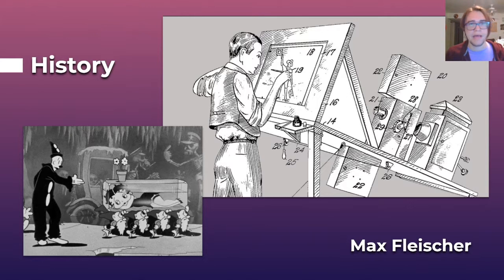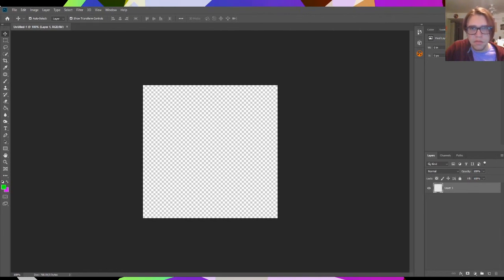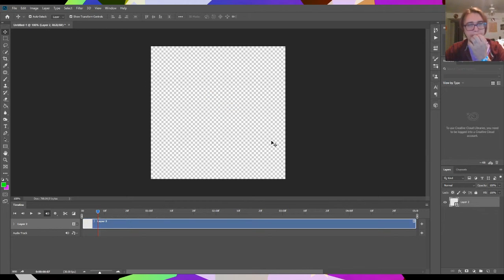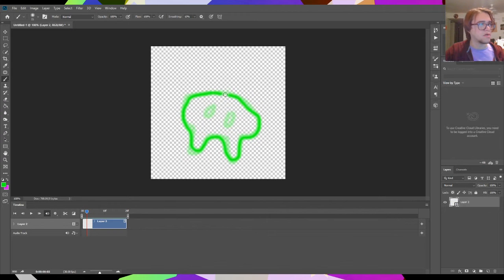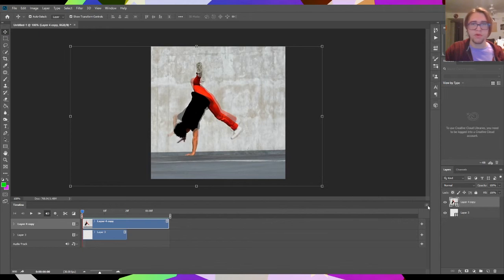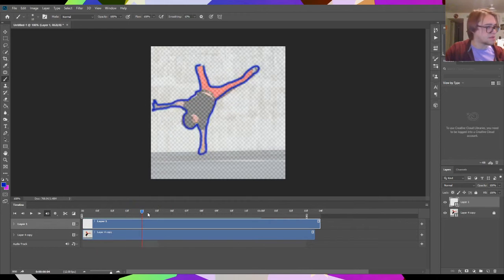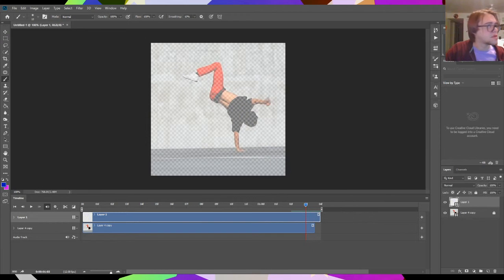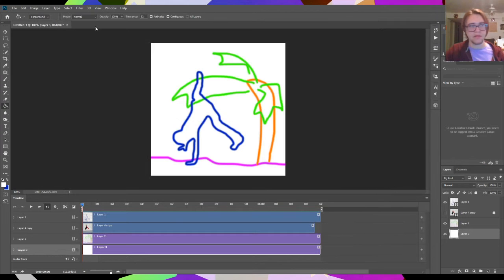Digital Rotoscoping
Join us for our third weekly free online workshop series ‘At Home: Plus Plus’! This week we will talk about the animation technique known as rotoscoping. We will cover how to create your own rotoscope animations using Adobe Photoshop CC.